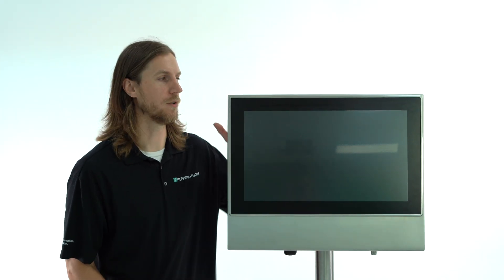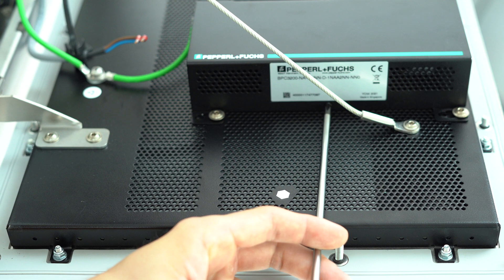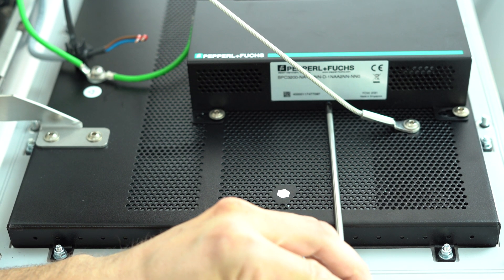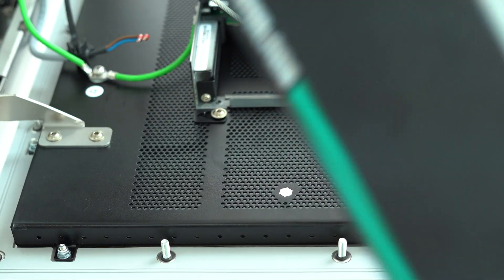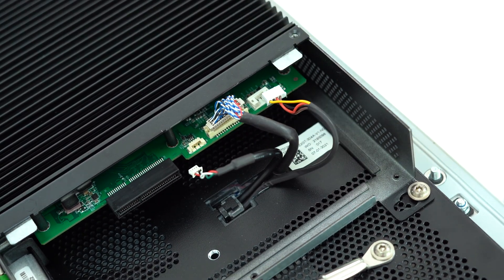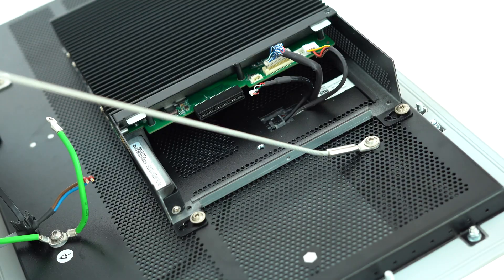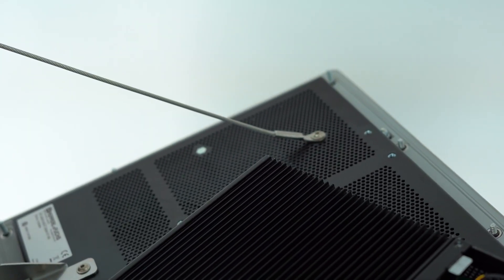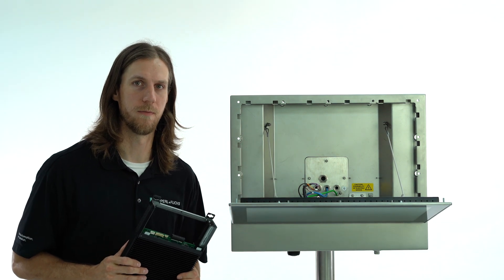How to Remove the BPC from the VisuNet FLX Panel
-: In this video, Aaron Severa – Product Manager for HMI Systems at Pepperl+Fuchs USA – provides a brief tutorial on how to remove the BPC3200 box PC component from the back of a VisuNet FLX display. This allows for easy, on-site replacement of the BPC or display component in the event of damage, failure, or maintenance.